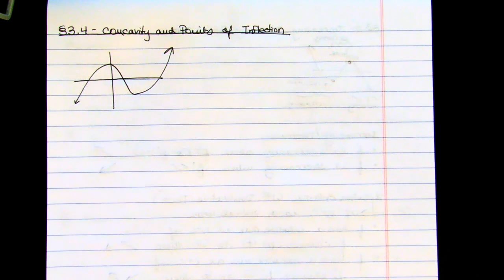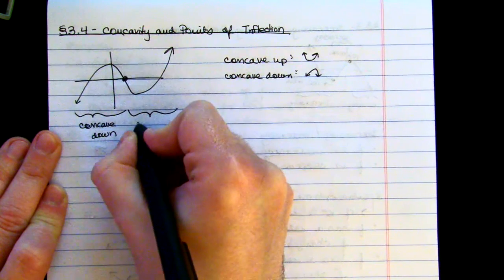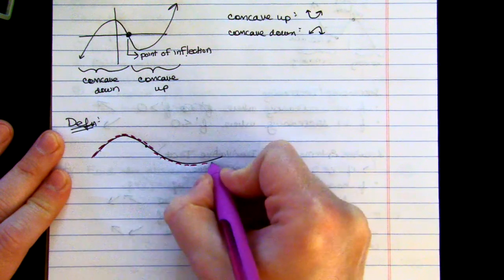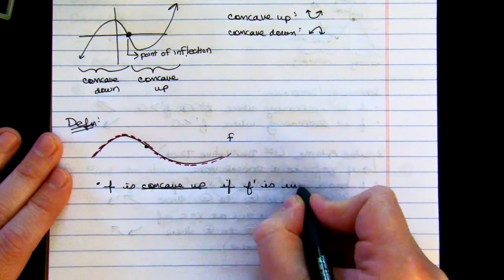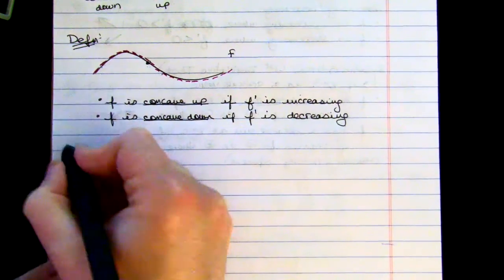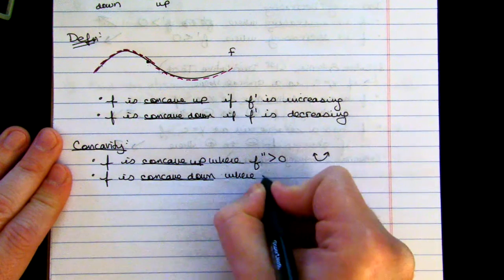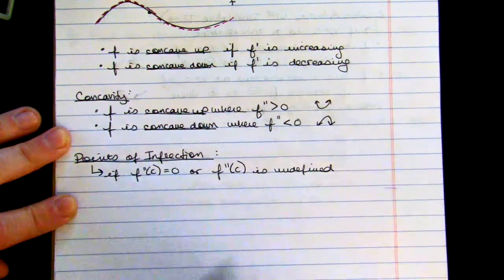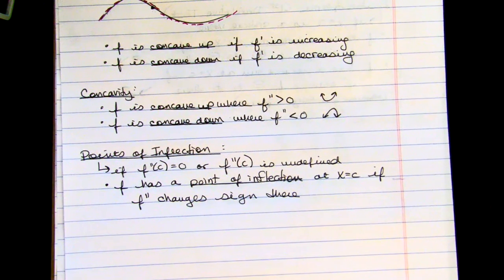AP Calculus - Section 3.4, Part 1 (Concavity and Points of Inflection)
AP Calculus
Section 3.4, Part 1: Concavity and Points of Inflection